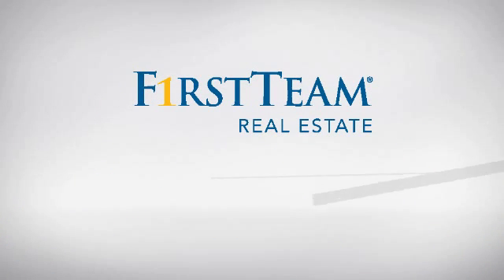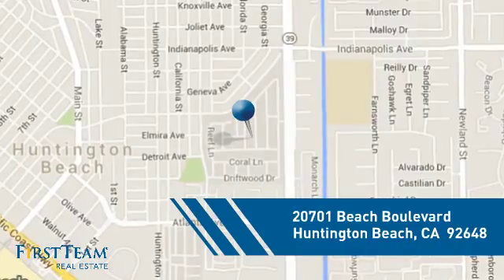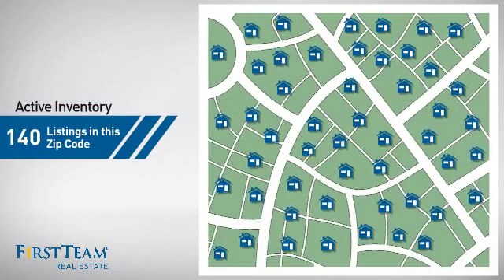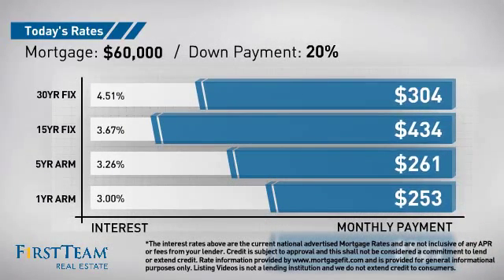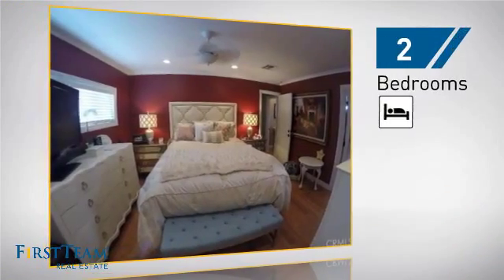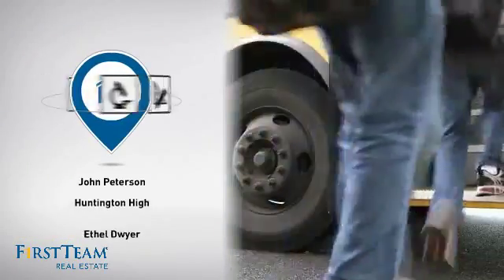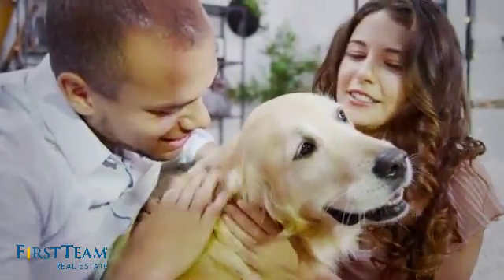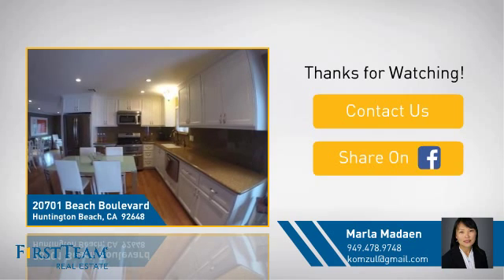20701 Beach Boulevard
This turnkey remodeled home is located just a mile from the beach. The home features bamboo wood flooring, recessed lighting, crown molding, granite kitchen counter tops, stainless steel appliances, two sheds, 2 extra large carport, low maintenance backyard, Baldwin door knobs and your own gazebo to enjoy the ocean breeze. This pet friendly family park has 2 clubhouses, 2 pools and spas, billiards area, library, BBQ area and other amenities. It√¢‚Ç¨‚Ñ¢s about a mile from Huntington Beach, Surf City Downtown, shopping and restaurants.